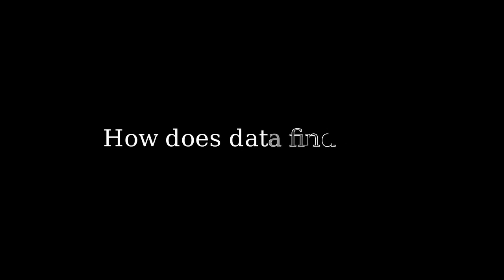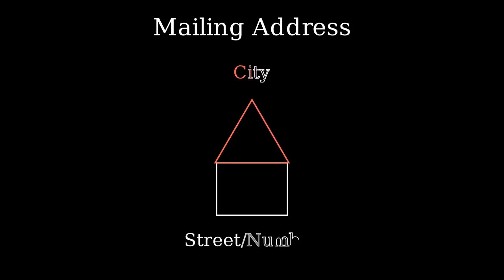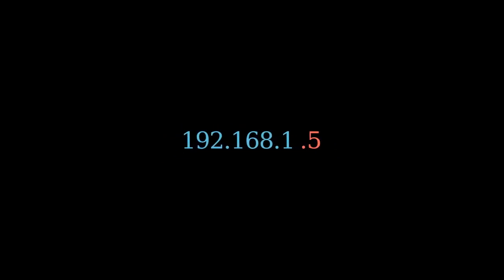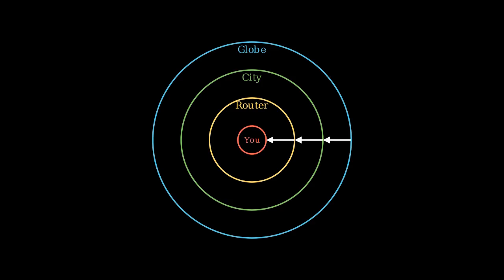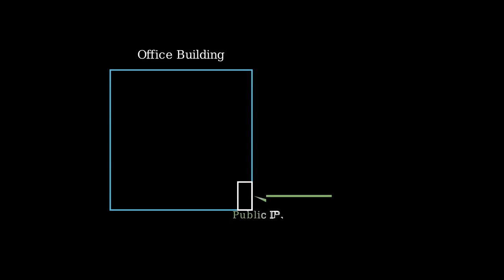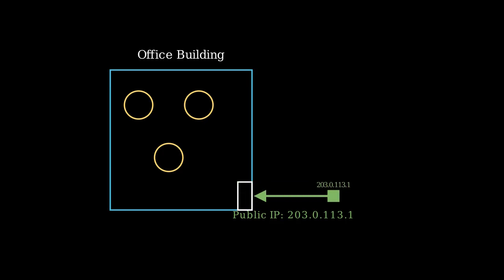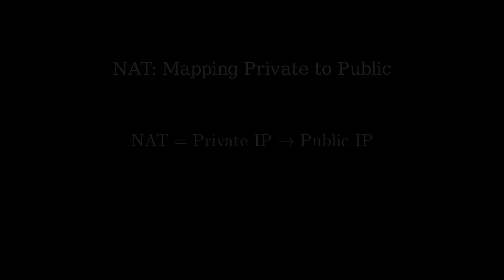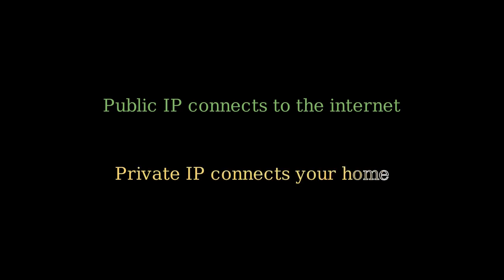How IP addresses identify your device: The Hidden Network Truth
Your IP address does not actually identify your specific hardware device, yet massive global systems rely on it to route traffic with sub-millisecond precision. Understanding the difference between L3 routing headers and MAC-layer device identification is the gap between a junior engineer and a senior architect.

🎯 Chapters
0:00 The Anatomy of an IP Address
0:57 How IP Addresses Locate Your Device
2:02 Public vs. Private IP Addresses